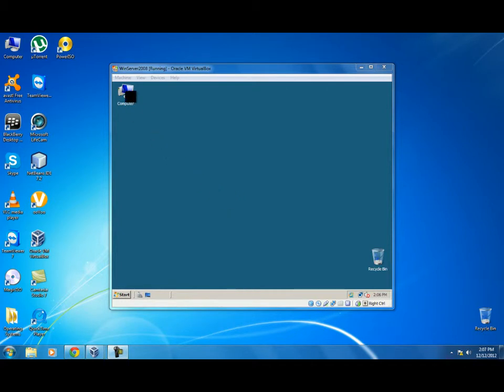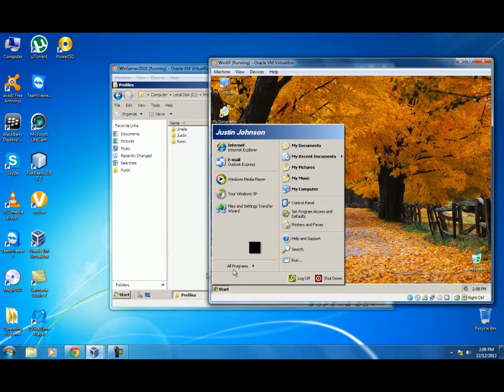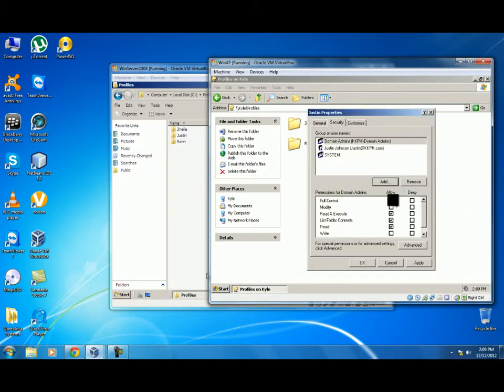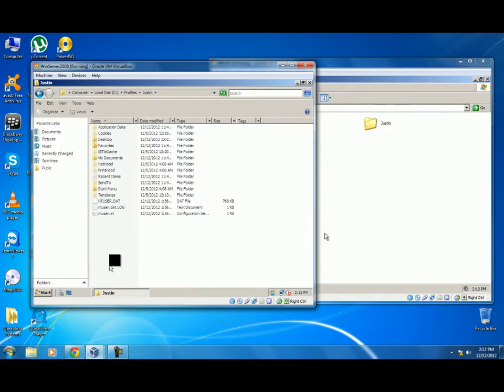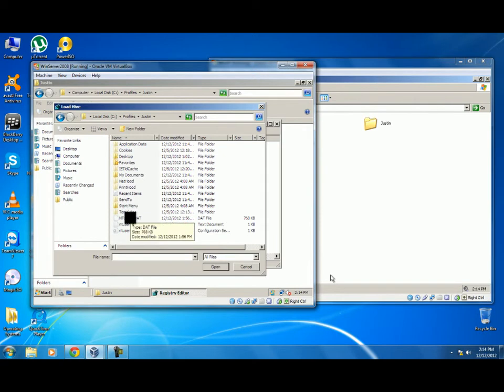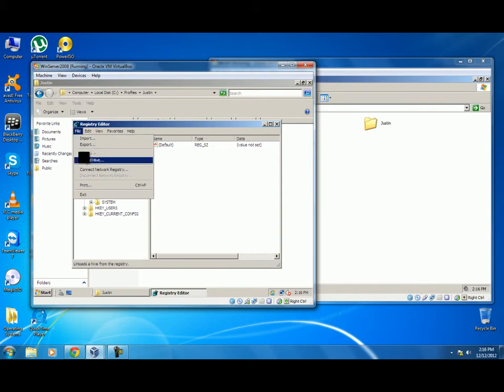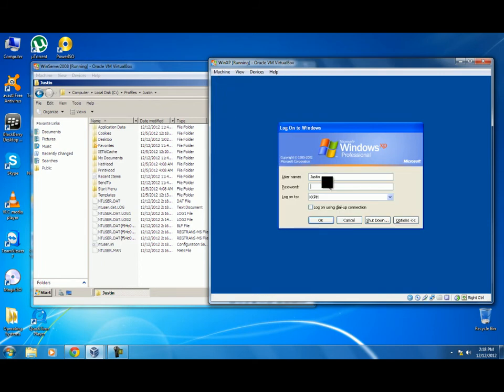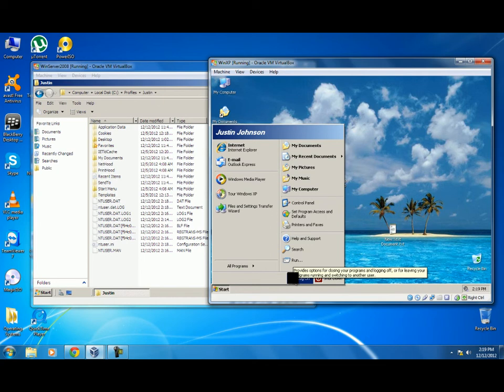Mandatory Profiles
Tutorial on how to set up Mandatory Profiles